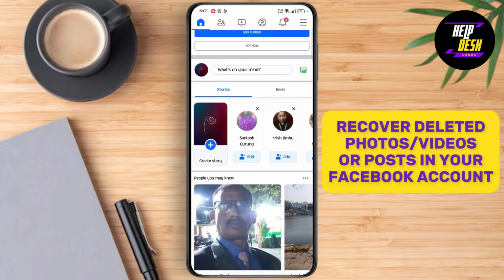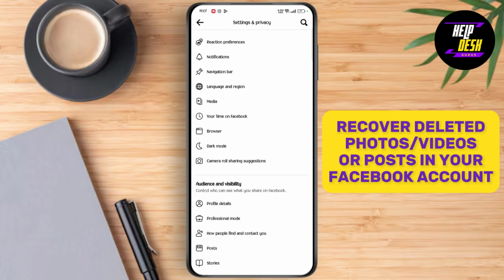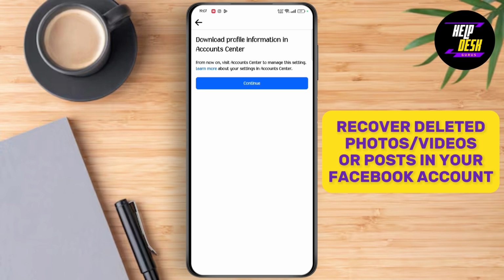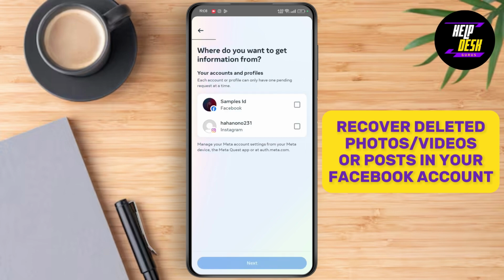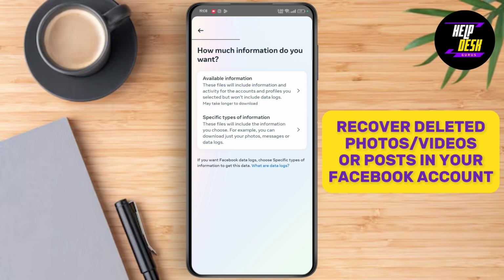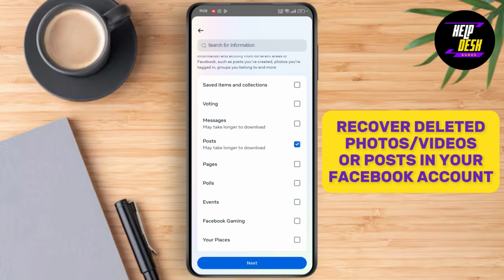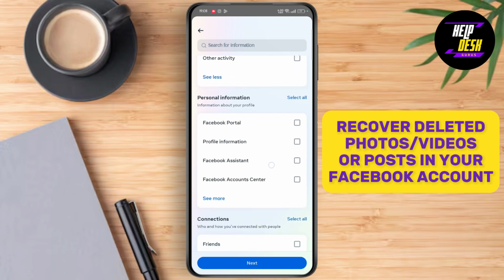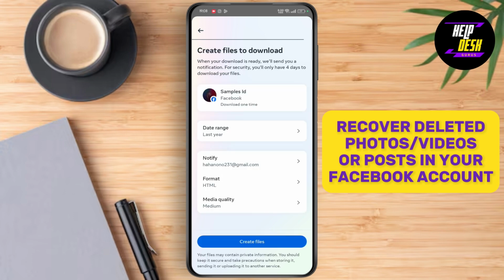How To Recover Deleted Photo/Video or Post On Facebook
How To Recover Deleted Photo/Video or Post On Facebook | Help Desk Gurus Tutorial

🔧 What We Offer:

Step-by-Step Tutorials: Learn with clarity and ease.
Troubleshooting Tips: Overcome tech hurdles quickly.
Professional Tech Advice: Get insights from the experts.